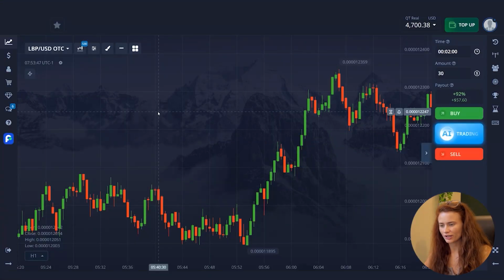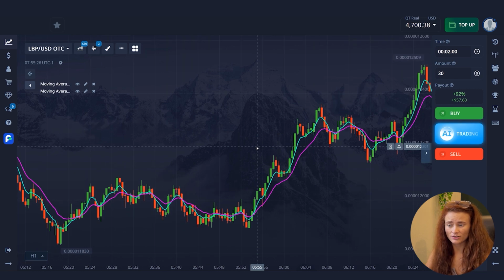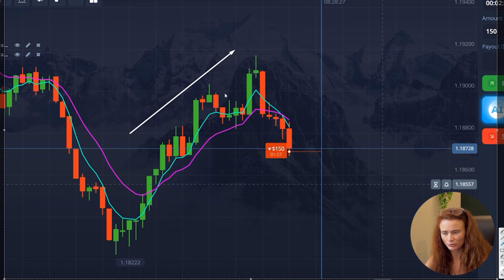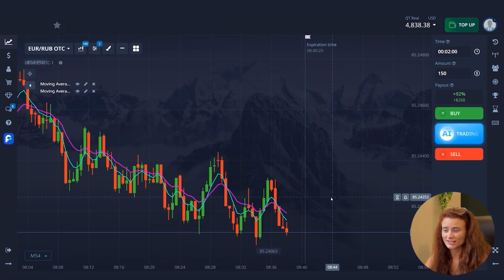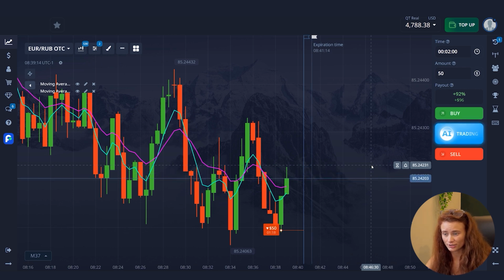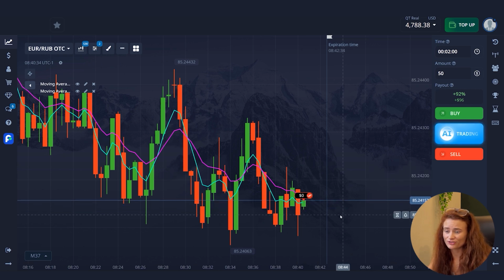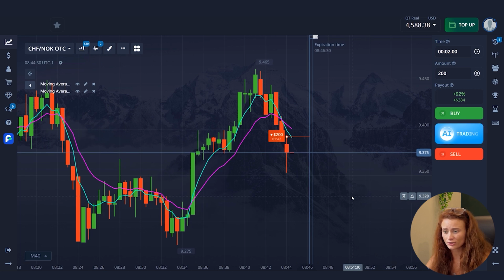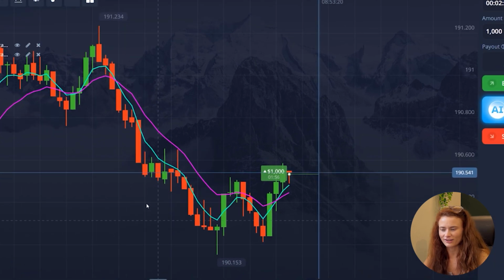EASY SURESHOT SIGNALS | POCKET OPTION STRATEGY with MOVING AVERAGE